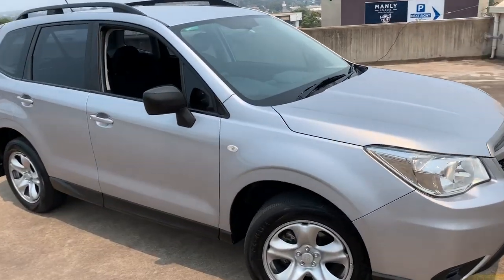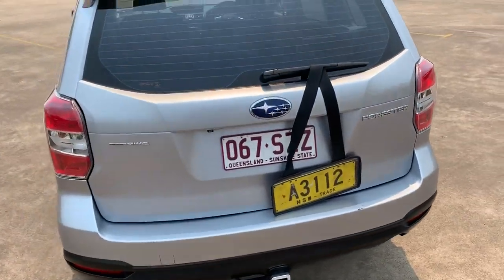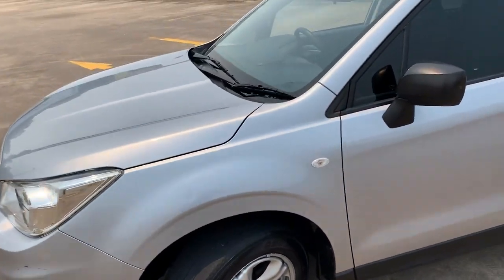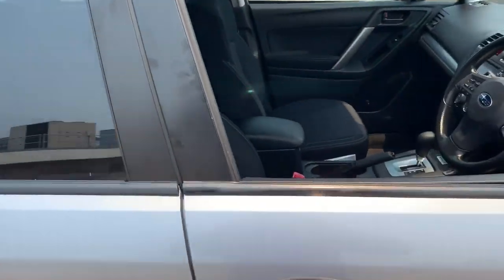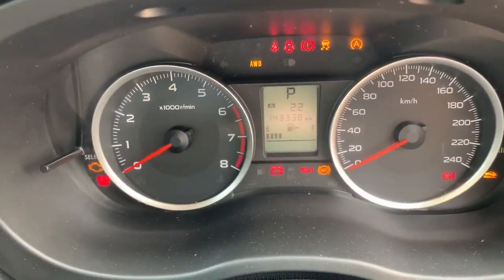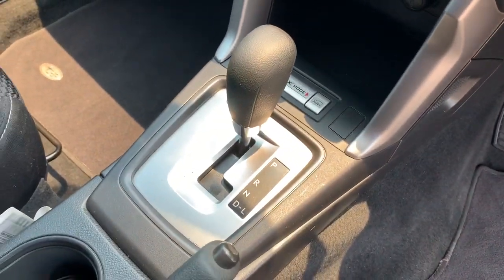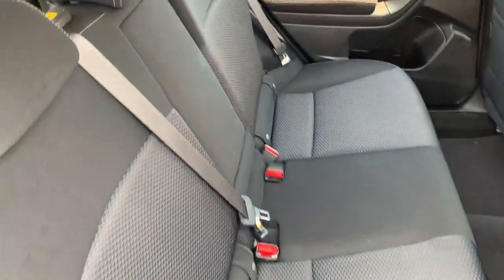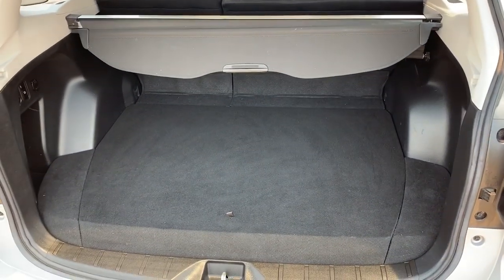2013 Subaru Forester 2.5i Auto Wagon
2013 Subaru Forester 2.5i Auto Wagon